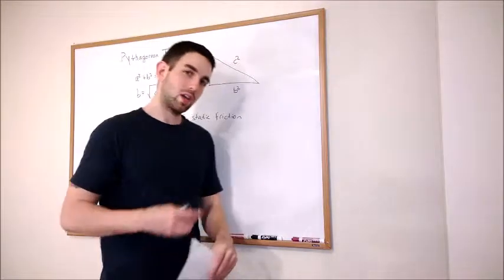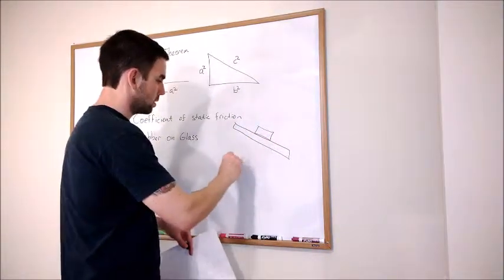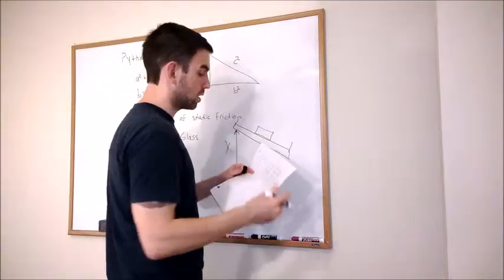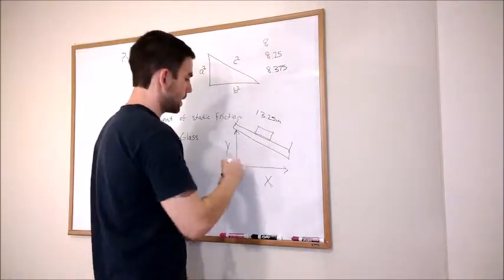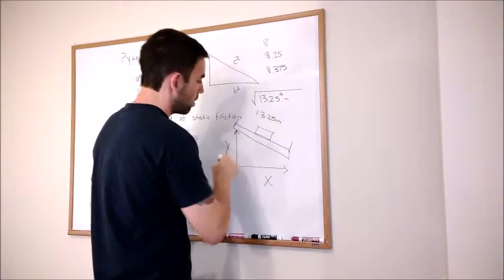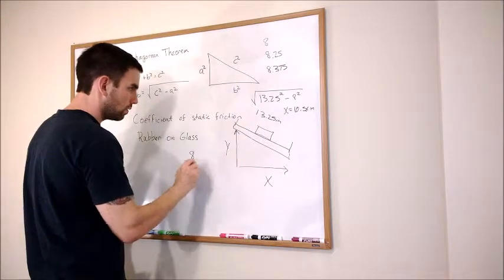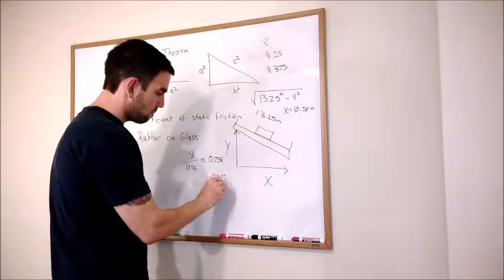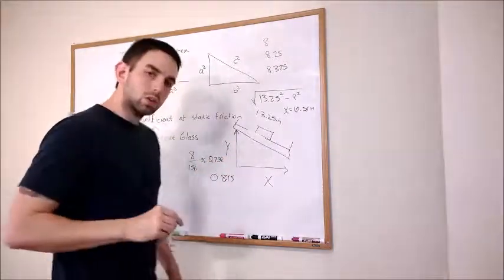Coefficient of Static Friction project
This is a very simplistic means of finding out the coefficient of static friction for an end of semester project Fall 2013.